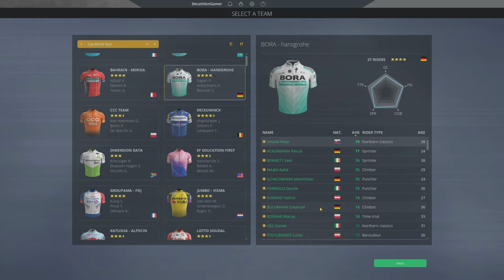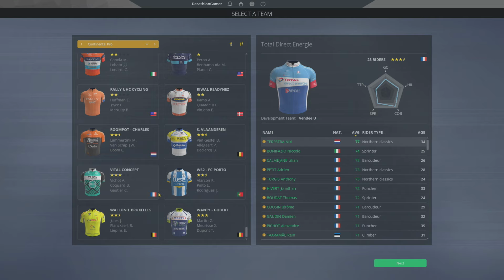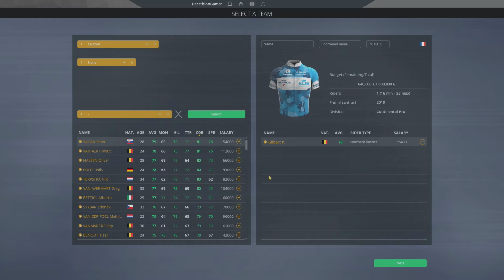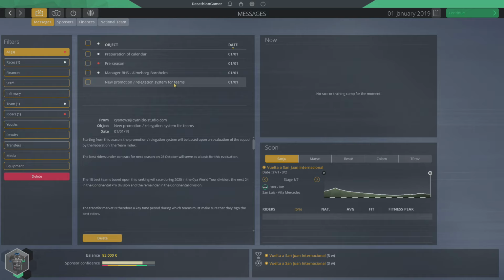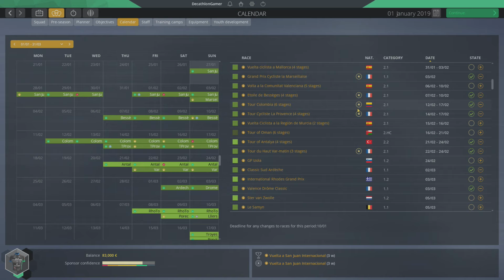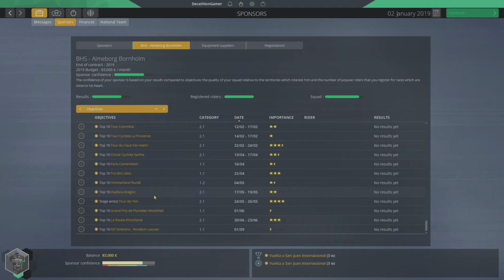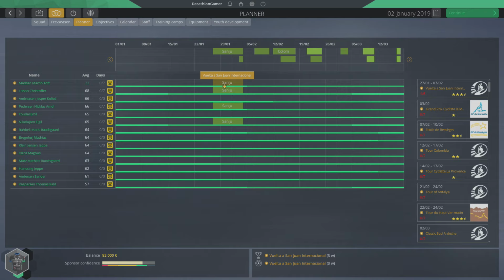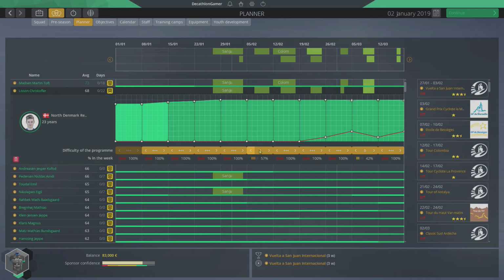Pro Cycling Manager 2019 - Tutorial, Career Mode, Season Setup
How to begin a career mode play-through in Pro Cycling Manager 2019.  Team/specialty/rider selection, preseason, objectives, planning, training are all in the spotlight for this tutorial.